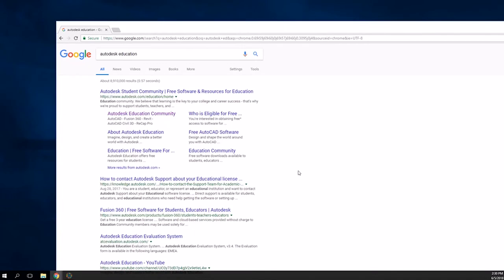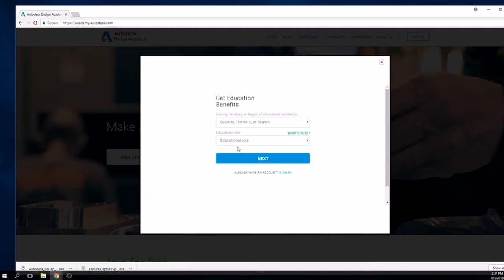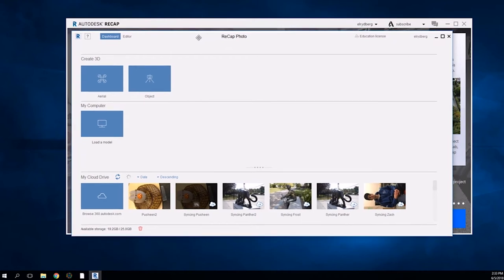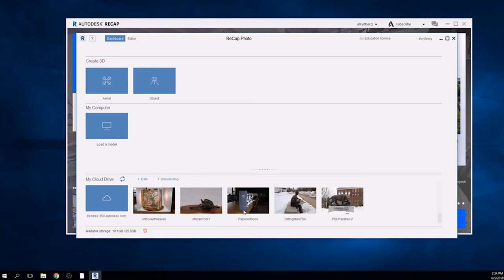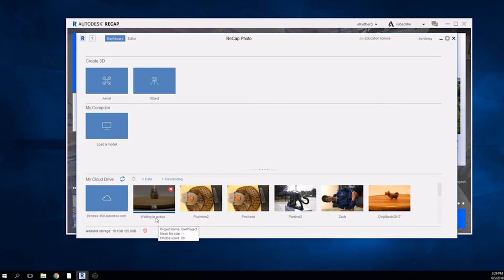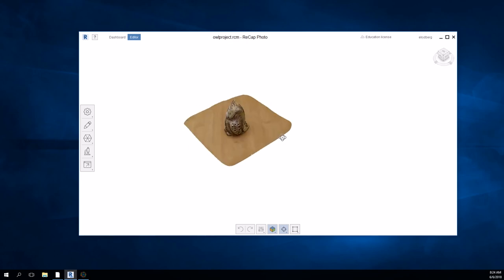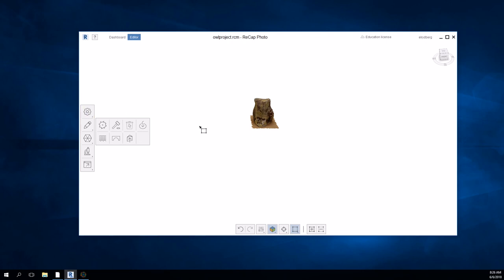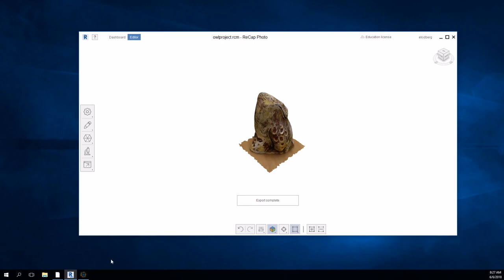Photogrammetry and Autodesk ReCap for Students and Educators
A brief tutorial on how to use photogrammetry and DIY setup to 3D scan and upload a scan into Autodesk's ReCap software.